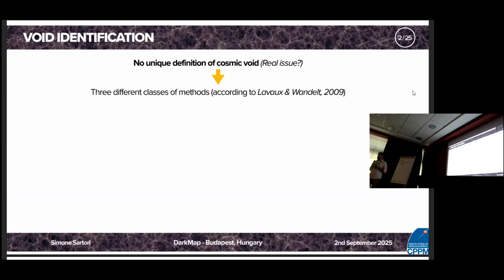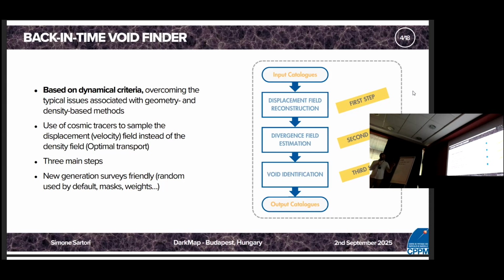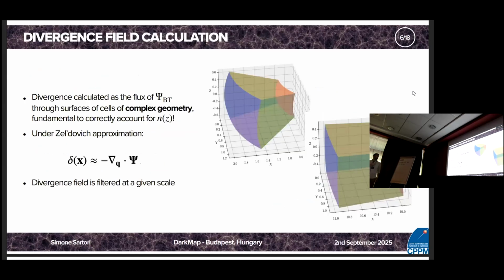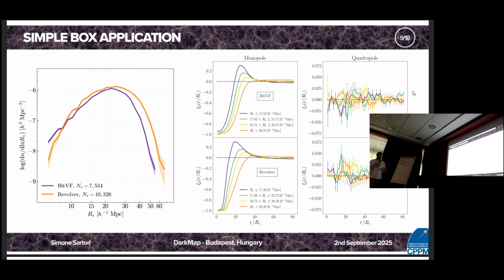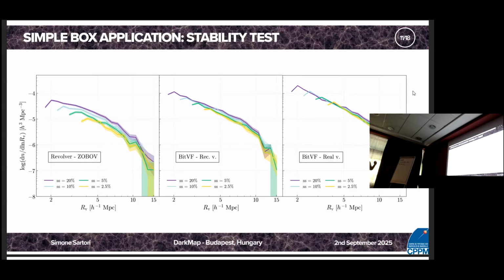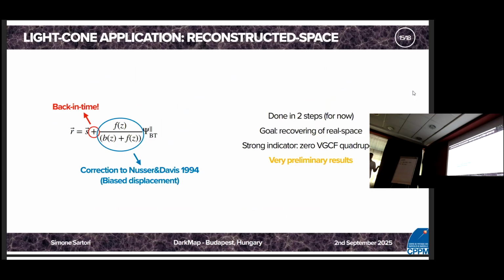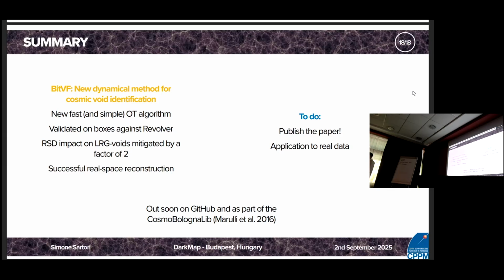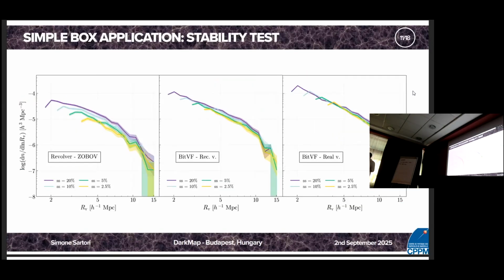Simone Sartori: Unveiling Cosmic Voids Through Tracer Dynamics